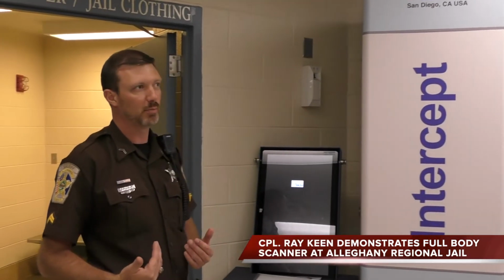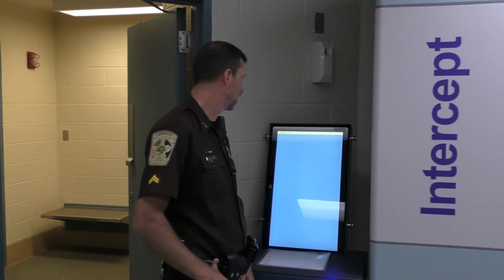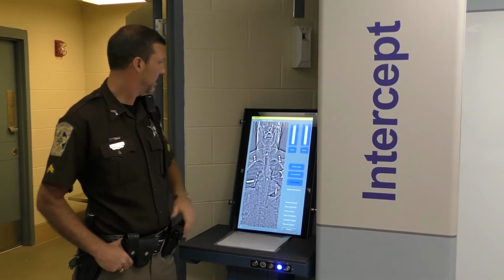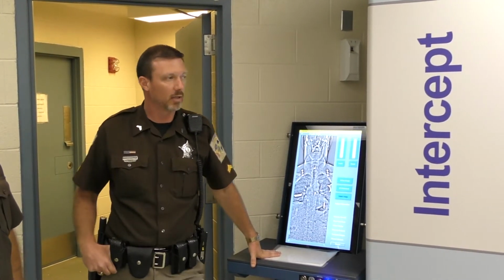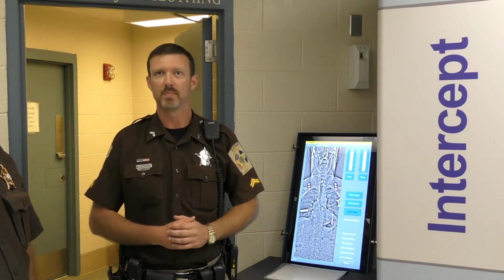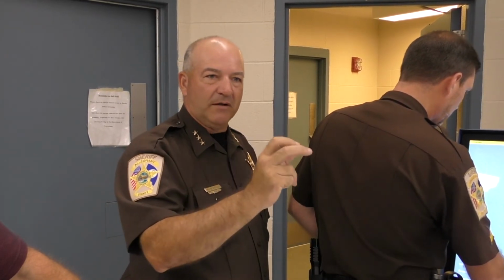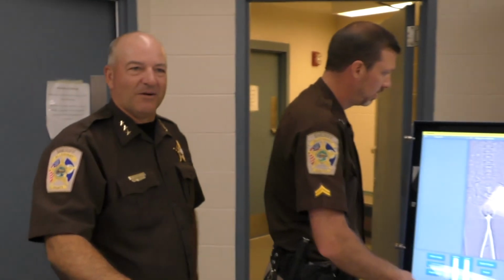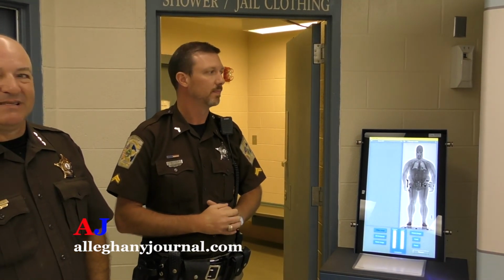Keen, Hall Demonstrate Regional Jail's New Full Body Scanner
Alleghany County/Covington Sheriff Kevin Hall and Cpl. Ray Keen put on a demonstration of the newly-acquired full-body scanner now present at the Alleghany Region Jail. Now, smuggling drugs or other items into the jail will be much more difficult. The purpose of the system is safety, Keen noted. Here is the pair taking the press on a bit of a "tour" of the equipment, giving an explanation of all of its features on Wed., June 22, 2022.